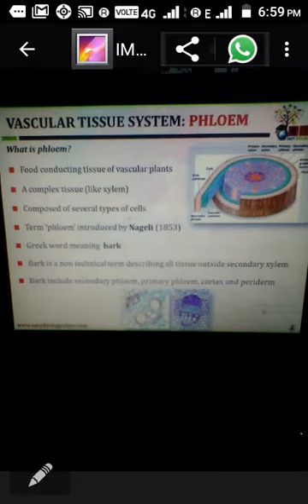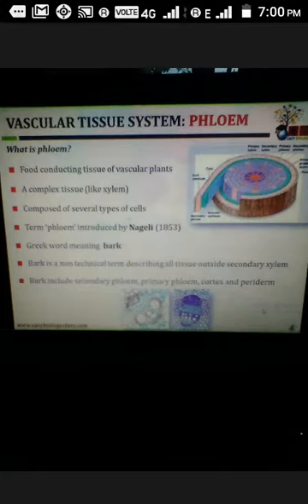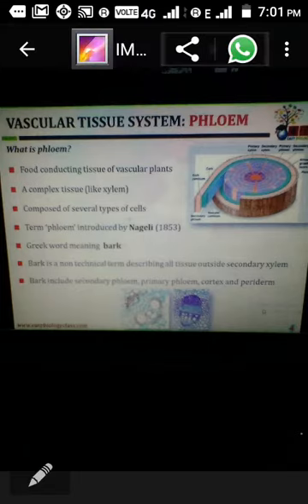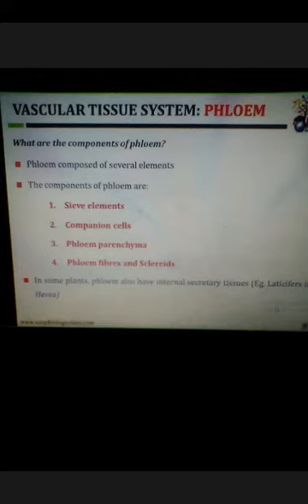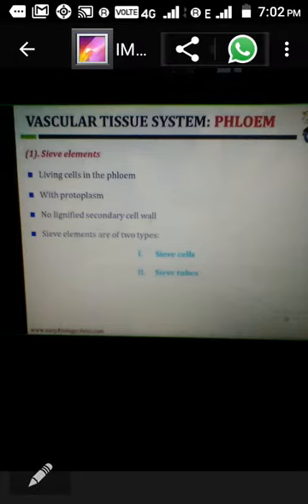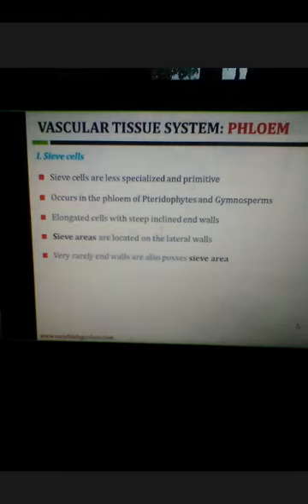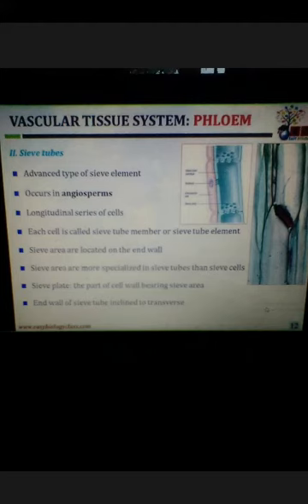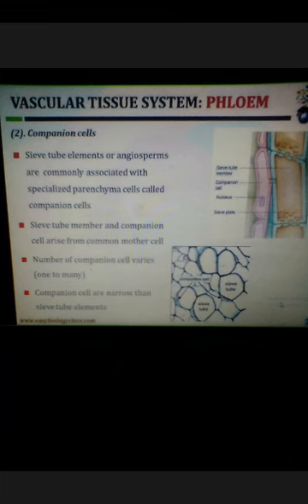FEM JVWU JAIPUR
BOTANY 6 SEM PHLOEM